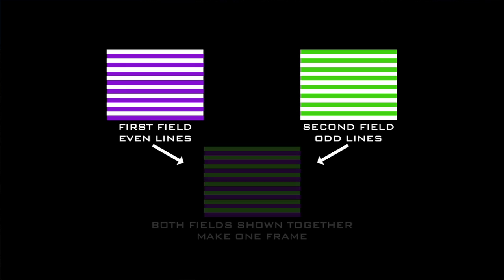How To: Shutter Speeds & Frame Rates - Skateboarding Cinematographer Russell Houghten -In Focus